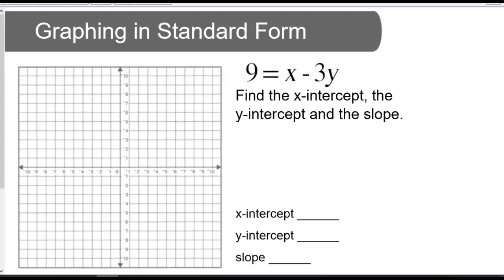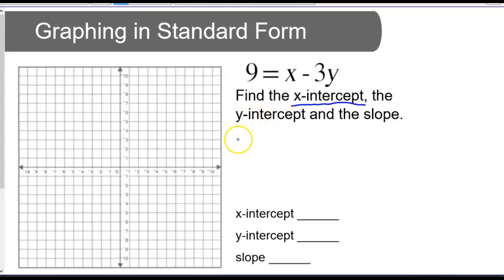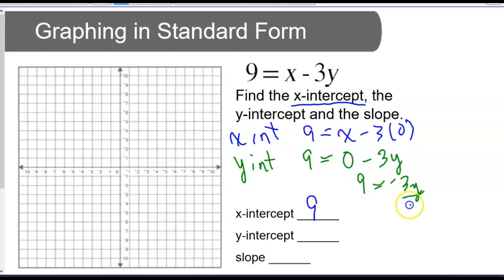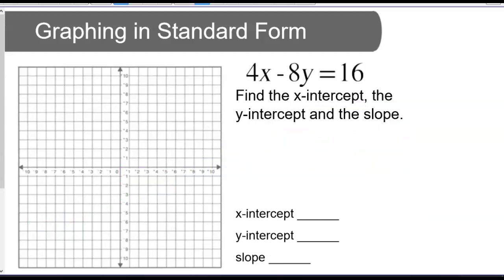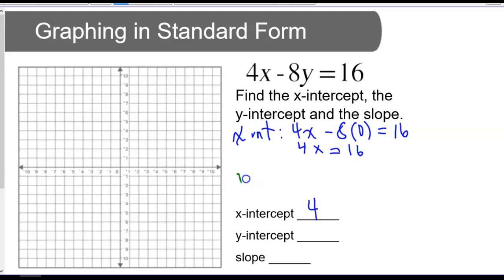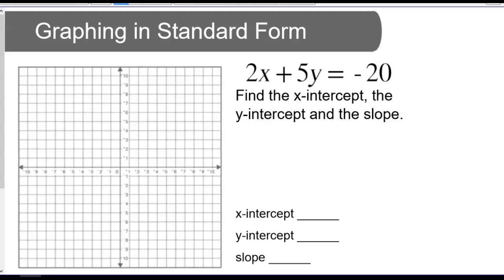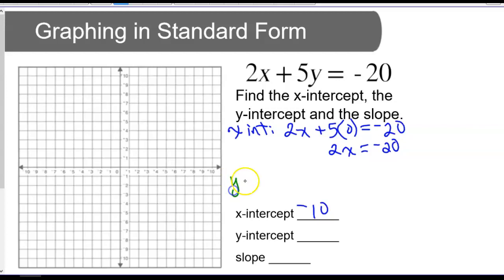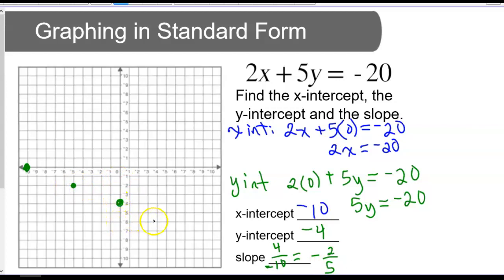Graph in Standard Form